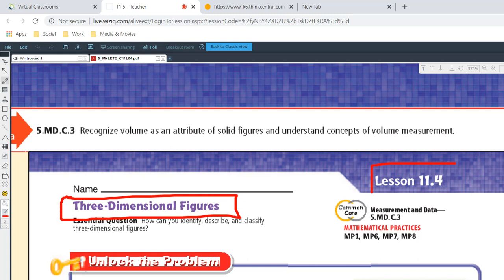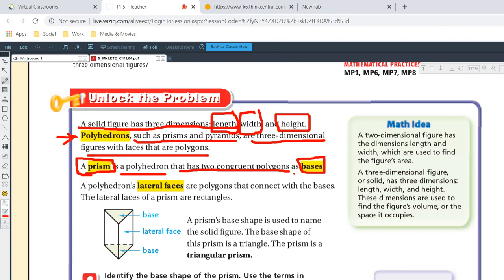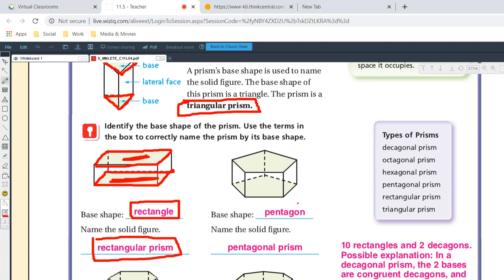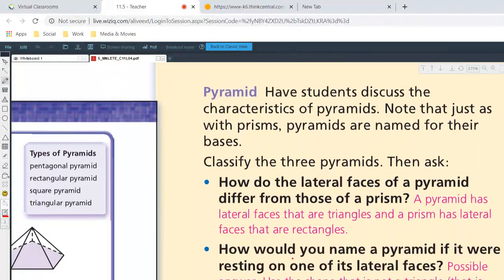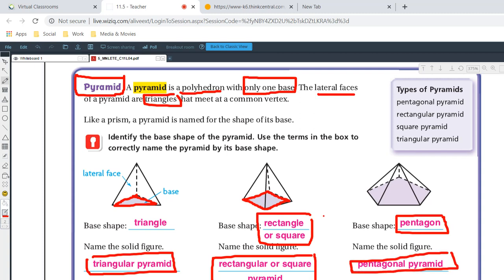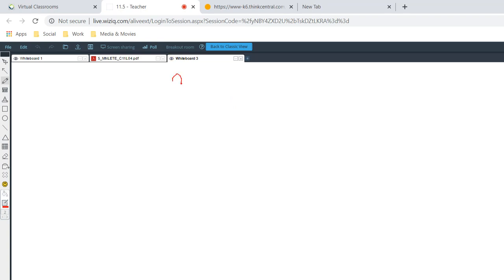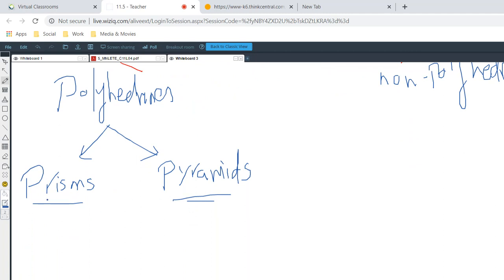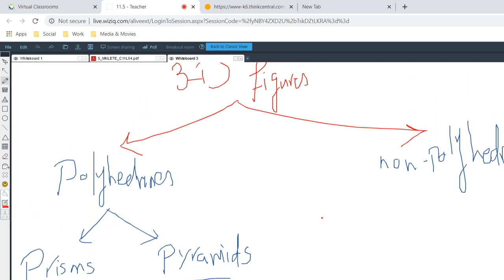Three-Dimensional Figures 11.4